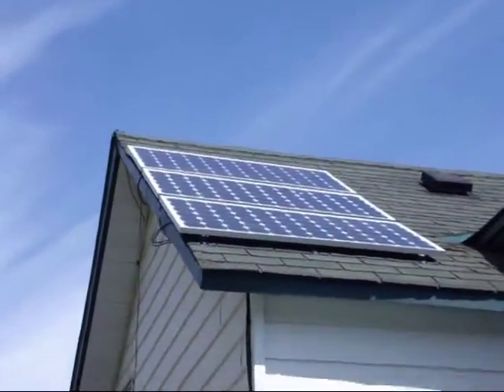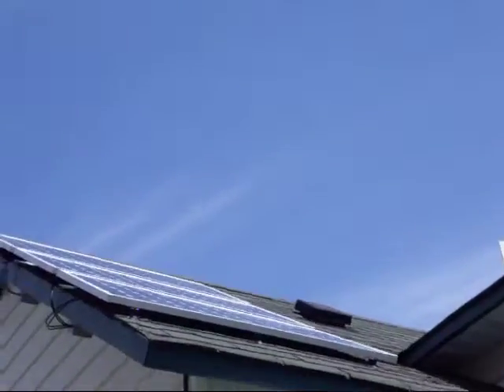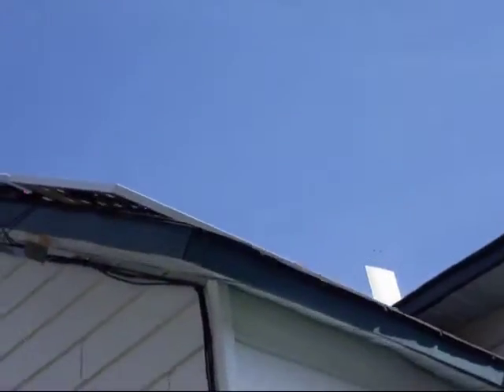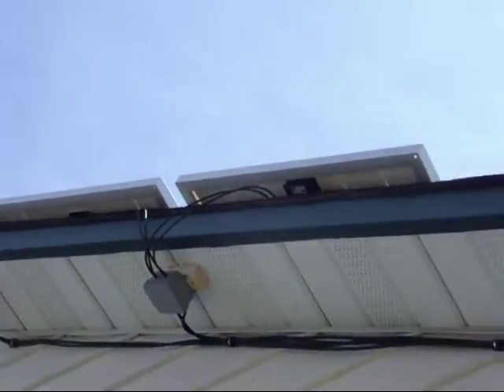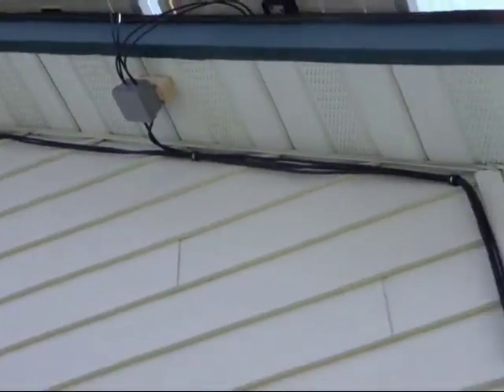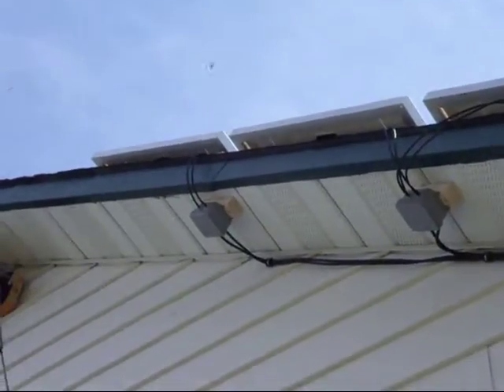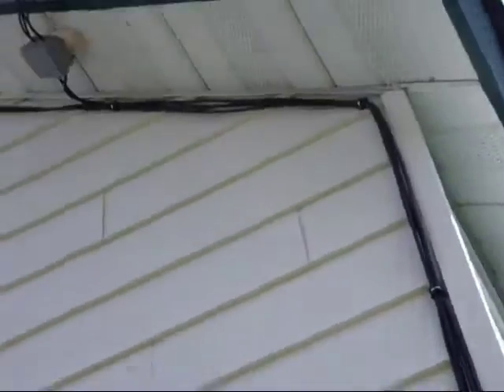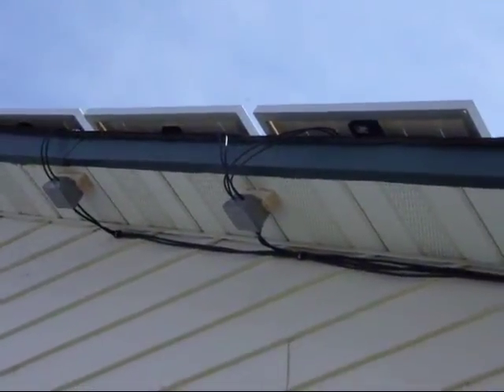DIY wind and solar energy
my own power